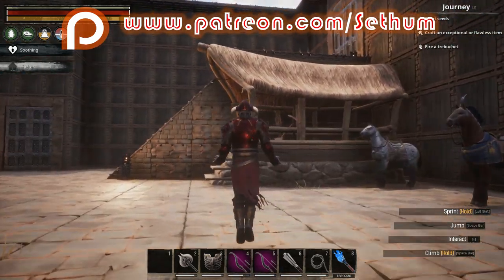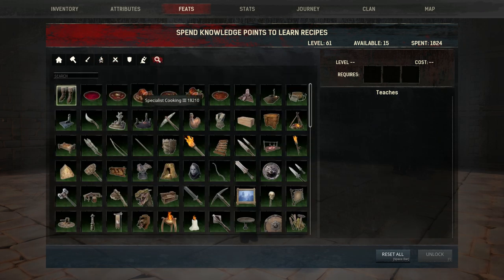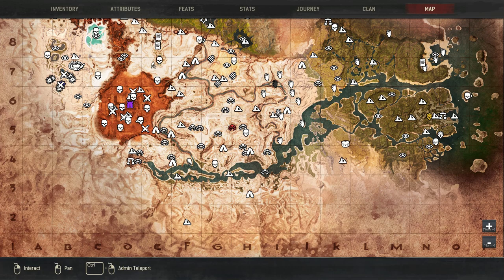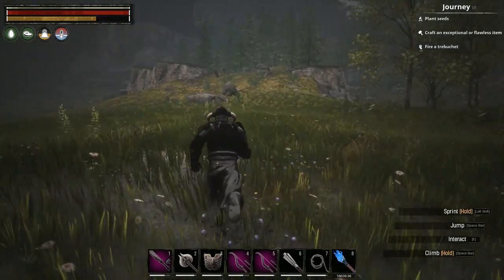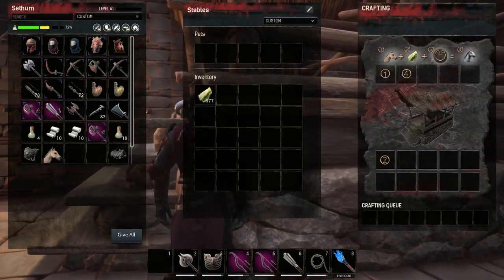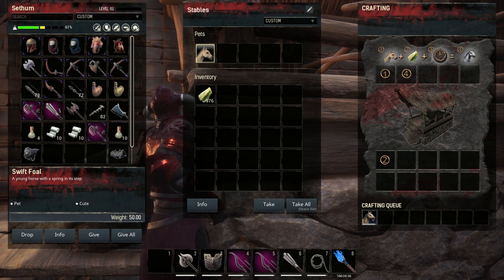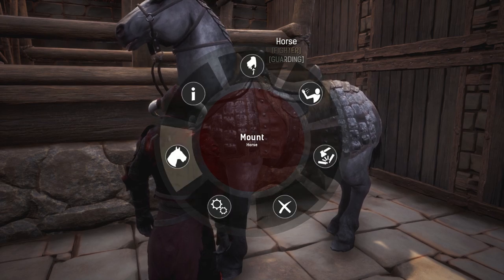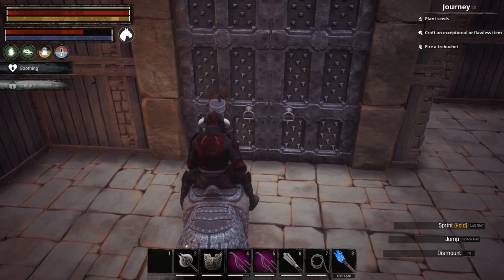CONAN EXILES HOW TO TAME A HORSE - WHERE TO FIND FOALS & EVERYTHING YOU NEED TO KNOW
In this "Conan Exiles How To Tame A Horse" guide I will show you everything that you need to know about taming a horse in Conan Exiles and where to find foals to raise into horses.